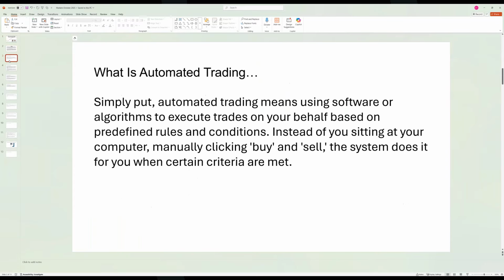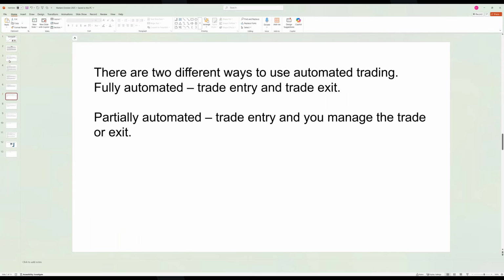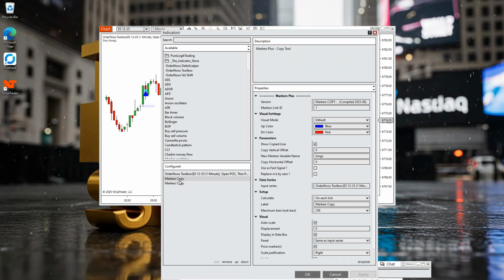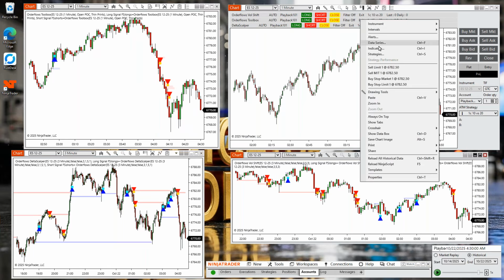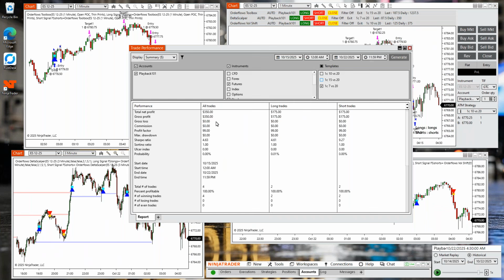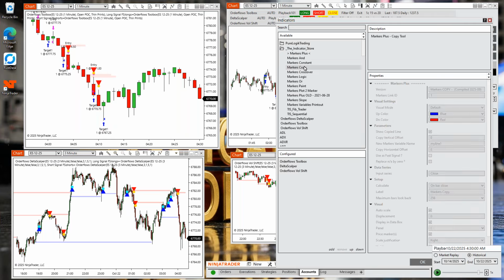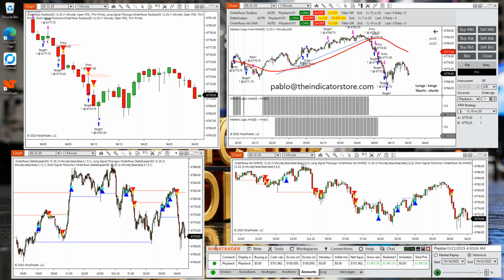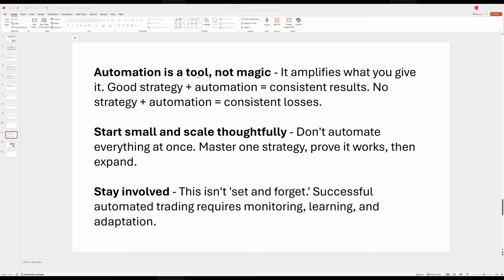Markers Unleashed From Charting to Automation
Simply put, automated trading means using software or algorithms to execute trades on your behalf based on predefined rules and conditions. Instead of you sitting at your computer, manually clicking 'buy' and 'sell,' the system does it for you when certain criteria are met.

You have a tested strategy - This is crucial. Automation amplifies whatever you feed it. A good strategy becomes more consistent. A bad strategy loses money faster. If you already have rules that work when you trade manually, automation can help you execute them more consistently.

You struggle with emotional discipline - Do you find yourself holding losers too long hoping they'll bounce back? Or selling winners too early out of fear? Automated systems don't have emotions. They follow the rules every single time. For many traders, this emotional removal is game-changing.

You can't watch the markets constantly - Maybe you have a full-time job, or you trade international markets in different time zones. Automation means you never miss an opportunity because you were in a meeting or asleep.

You want to trade multiple strategies or markets simultaneously - As a human, you can focus on one or two things at once. An automated system can monitor dozens of opportunities across different assets at the same time.

You value backtesting and data - If you're analytical and want to test your ideas against historical data before risking real money, automation platforms usually include powerful backtesting tools.